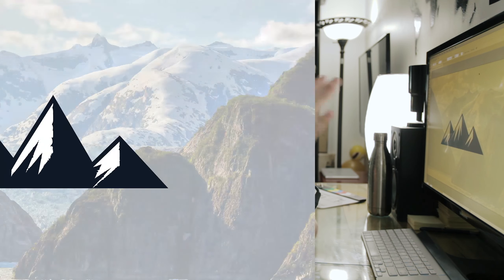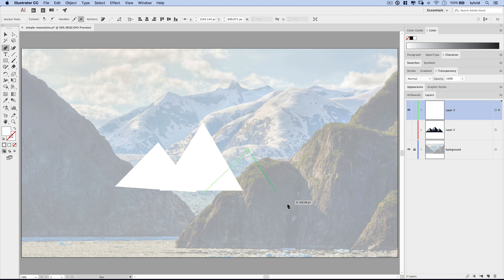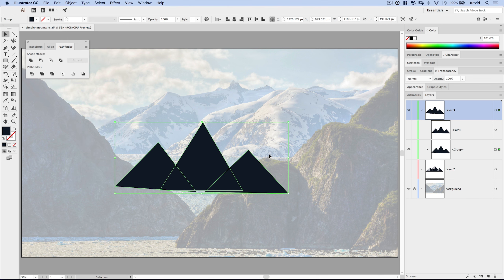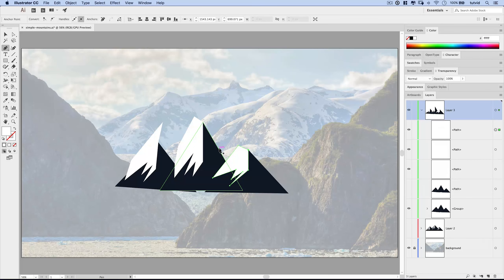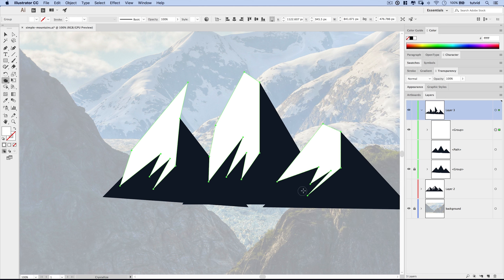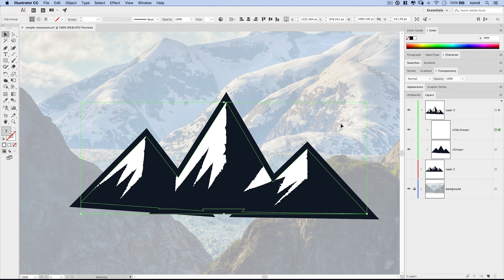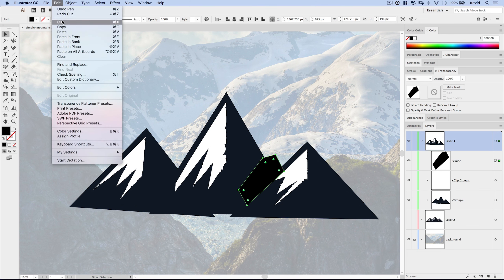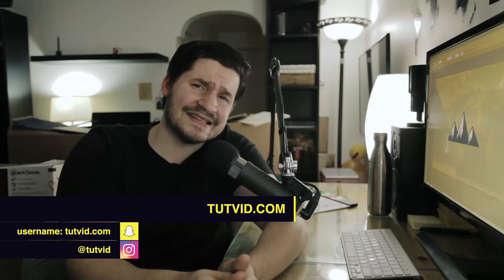Create a Mountain Graphic Illustration Illustrator Tutorial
GREAT FOR SIMPLE GRAPHICS, LOGOS, ICONS, AND MORE! | Learn to create simple snow-capped mountains in this tutorial using simple shape tools!

In this Illustrator tutorial, we will look at using the Pen tool to draw a small mountain range and use path offsetting as well as smart guides and clipping masks to create a perfectly aligned set of simple snow-capped mountains. This is a pretty simple tutorial, but it’s fast-paced and I think you just might like it.

⚡️ written tutorial here: [LINK SOON]